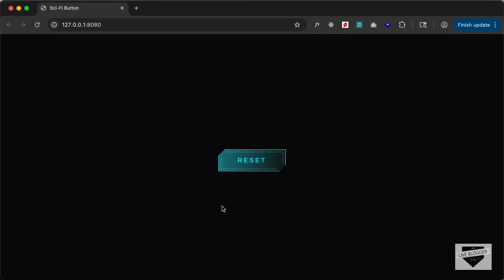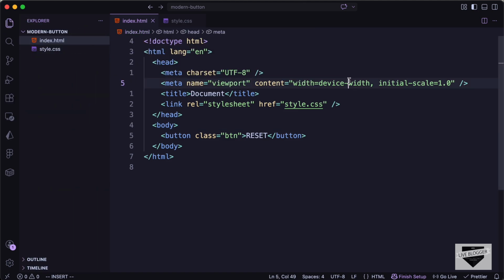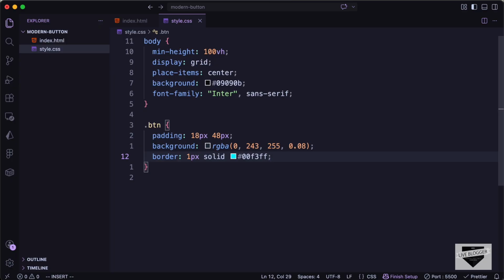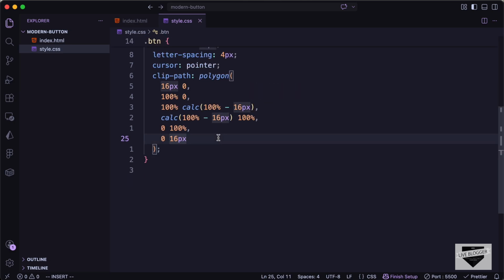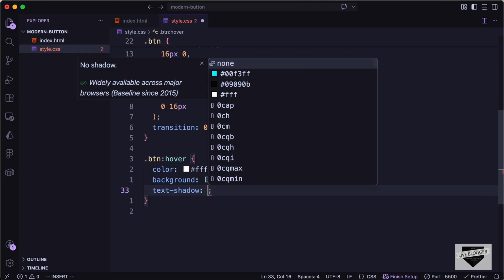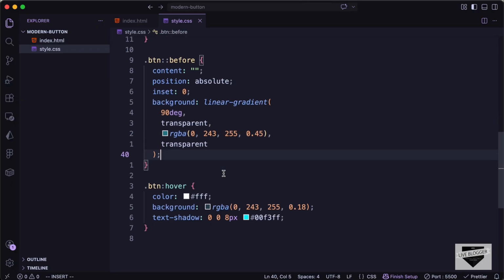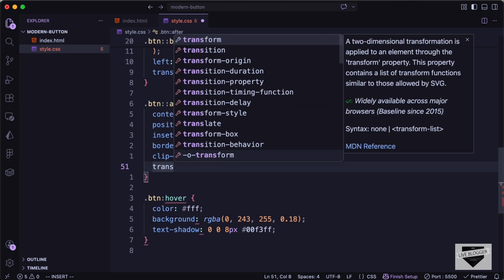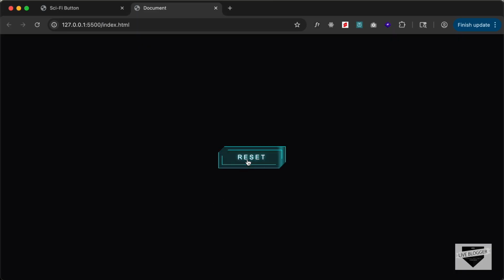This CSS Button Hover Effect Looks Insane!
In this tutorial, we will create a modern sci-fi style button using only HTML and CSS. You will learn how to design a futuristic button with a glowing hover effect, animated shine effect, custom clip-path shape, inner border, text glow, and click animation.

This is a great beginner-friendly CSS project to improve your UI design skills and learn how to create stylish buttons for modern websites.

What you will learn:

How to create a modern button using HTML and CSS
How to use clip-path for futuristic shapes
How to add glowing hover effects
How to create a shine animation using ::before
How to use pseudo-elements for extra design details
How to add smooth transitions and active click effects